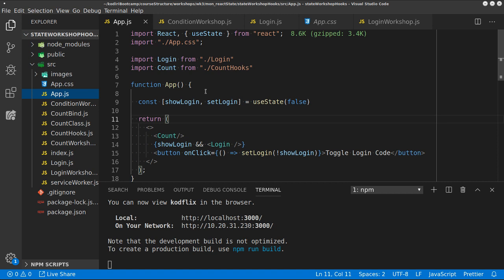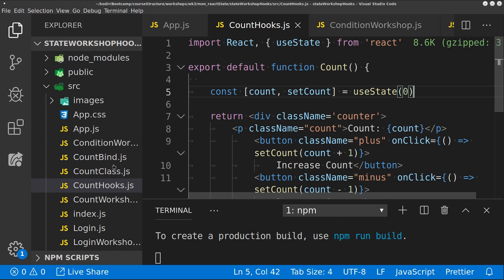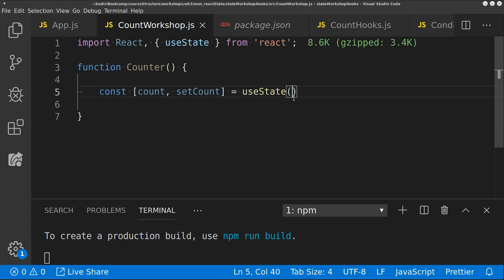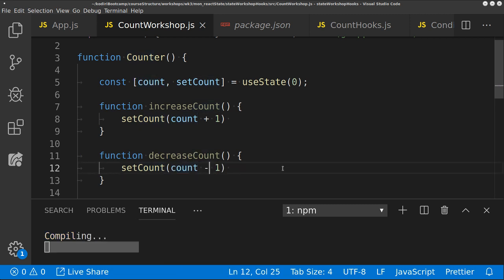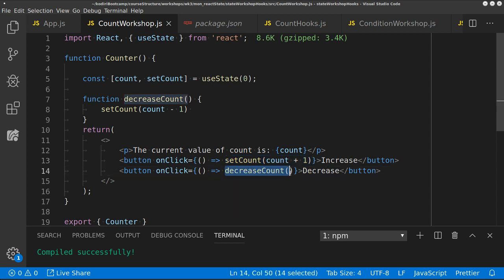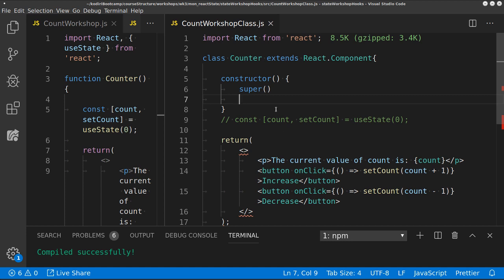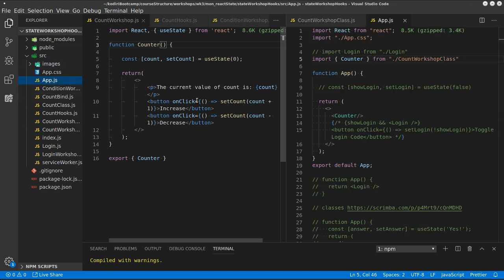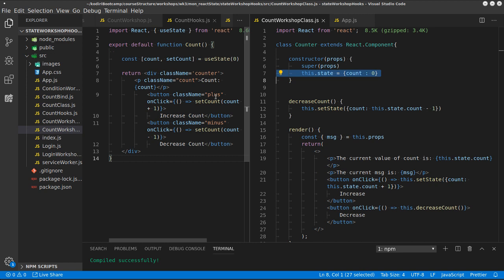JS workshop - Fetch API - 19 -11 -19